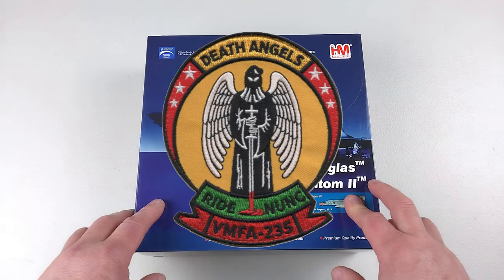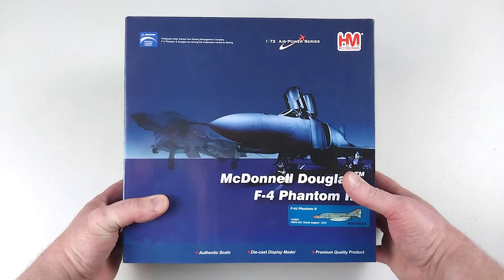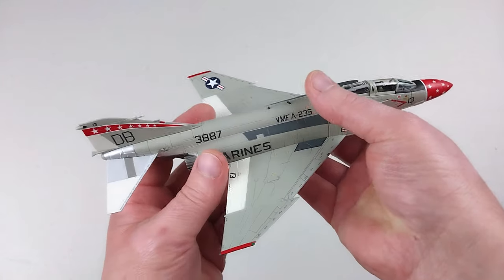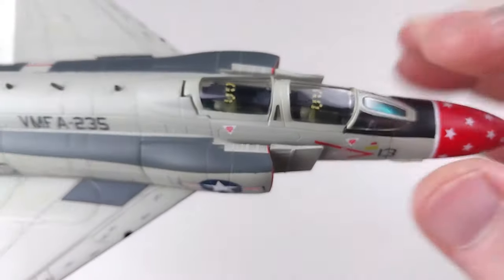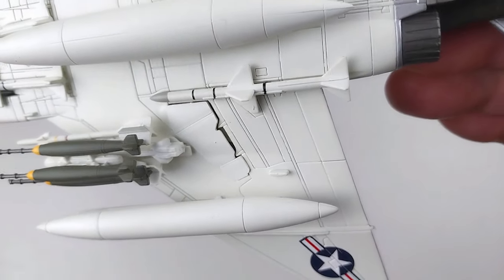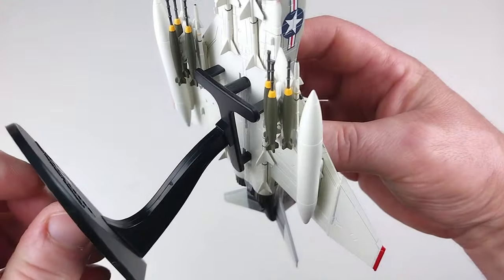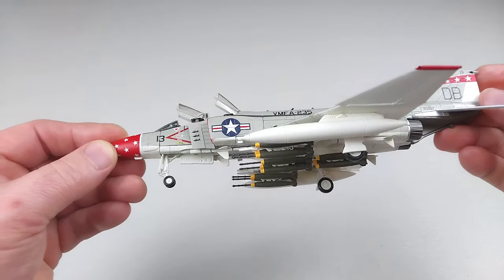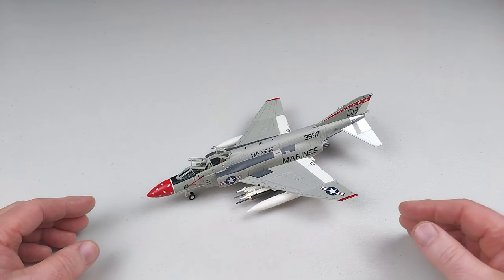McDonnell Douglas F-4J Phantom II US Marines VMFA-235 Death Angels, Hobby Master 1:72 Diecast Model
Hobby Master 1:72 Air Power Series HA19024.
VMF(AW)-235 first deployed to Vietnam in 1966 flying the F-8E Crusader and during a 10 month deployment flew over 6,000 combat sorties. In 1967 they returned to Vietnam until May 1968 when they left for MCAS Kaneohe Bay, Hawaii and were re-designated VMFA-235 "Death Angels". They re-equipped with the F-4J Phantom II which they flew until 1989 when they transitioned to the F/A-18 Hornet. F-4J 153887 c/n 2503 left VMFA-235 in 1977 and was later upgraded to an F-4S. In 1991 the aircraft was converted to a drone and shot down in 2001.

Seen here is the McDonnell Douglas F-4J Phantom II from the USMC VMFA-235 Death Angels, DB13, 1972 in 1:72nd scale diecast by Hobby Master. It's a very nice model with a great paint scheme.